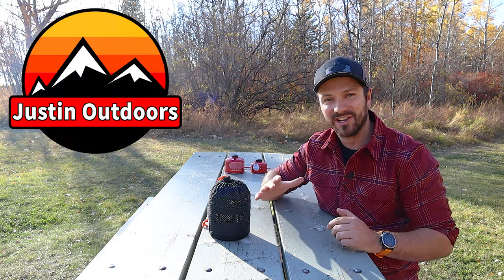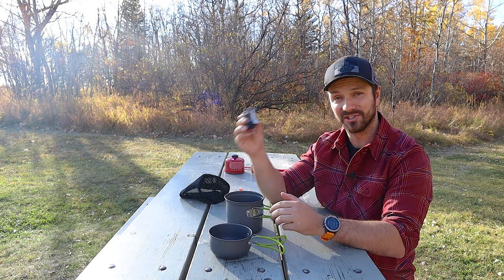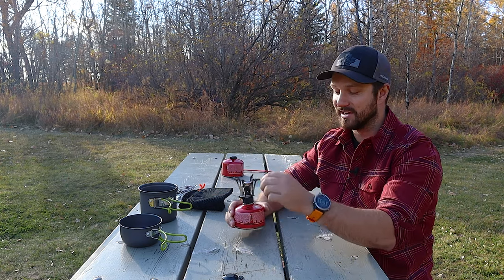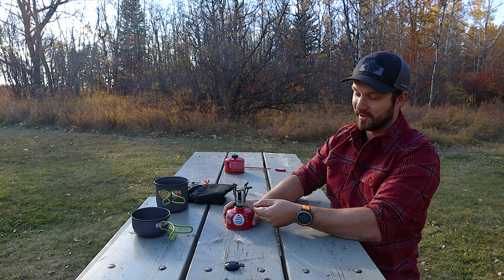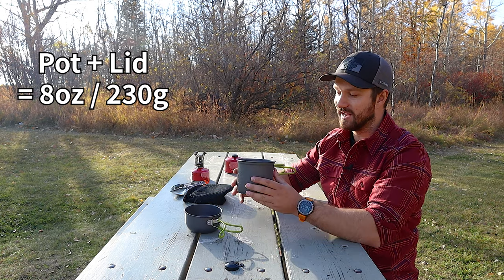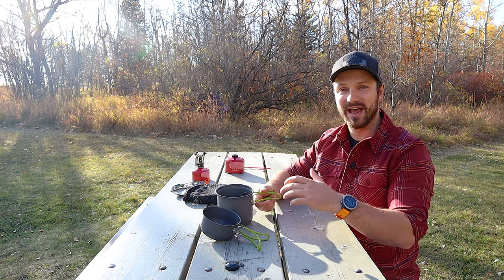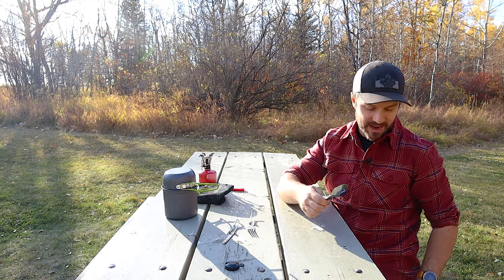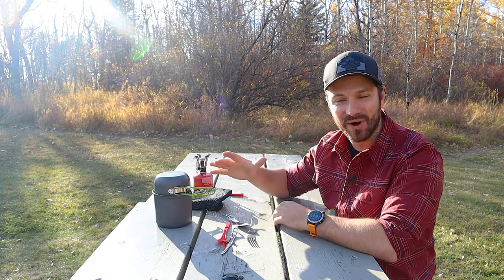BEST BUDGET BACKPACKING COOK KIT | All-in-One Cook Kit for New Backpackers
I think this is the best budget cook kit for backpacking! This all-in-one cook kit is great for new backpackers or experienced backpackers alike. This cook kit works well, is lightweight, and very affordable!